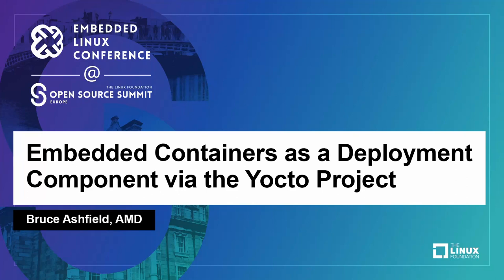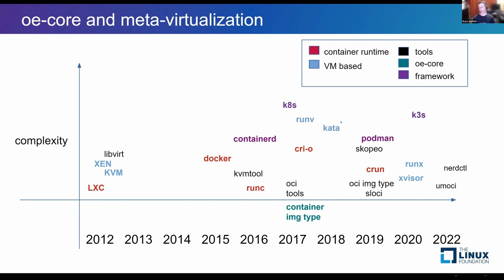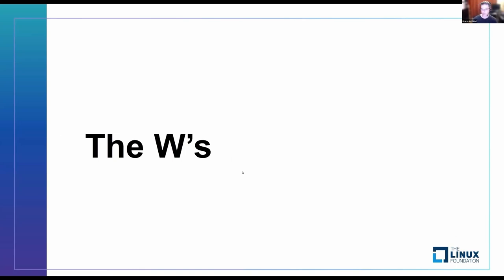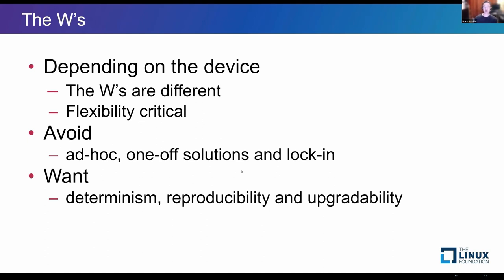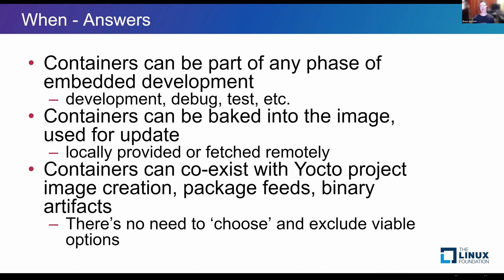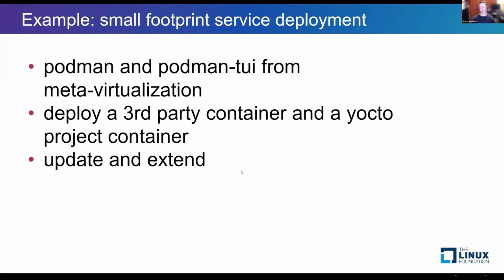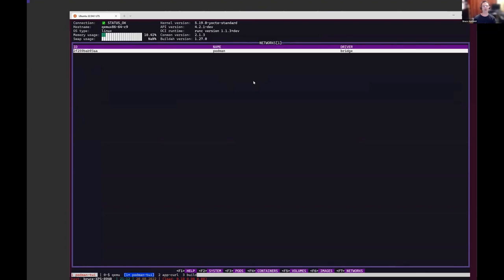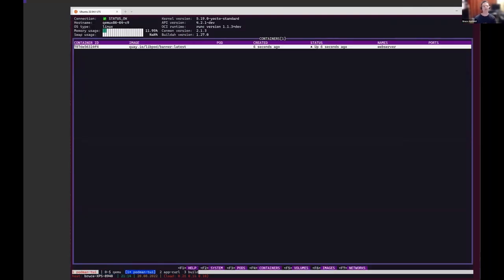Embedded Containers as a Deployment Component via the Yocto Project - Bruce Ashfield, AMD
Many people are familiar with the 5 W's: Who, What, Where, When, Why (and how) ? What they may not be as familiar with, is how they are answered in the context of containers in an embedded system. In fact, some may assume that the collective answer to these questions leads away from the embedded Linux and the Yocto project if containerization is required. In recent years, requests for containers and deeper integration with wider CNCF frameworks has become more common for edge and embedded systems. This typically leads to solutions involving cut-down enterprise Linux, or flavours of existing small footprint Linux. While these solutions are functional, they don't always fully address issues like licensing, reproducibility, security and maintenance. The Yocto project has a long history with requirements such as these, but lacks visibility in meeting the requirements of containerization. This presentation will discuss how containers and the Yocto project can be used as a deployment component in a modern embedded system. The 5 W's will be answered, and it will show how packages, containers and other outputs of the project can be used as general purpose building blocks. It will finish with an example build, deploy and update cycle for a micro-service/small foot print container.